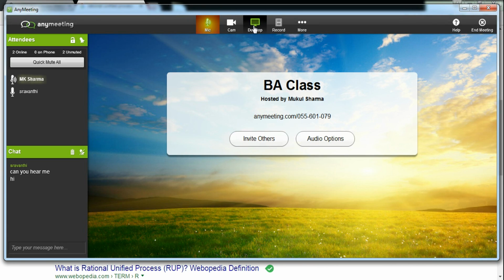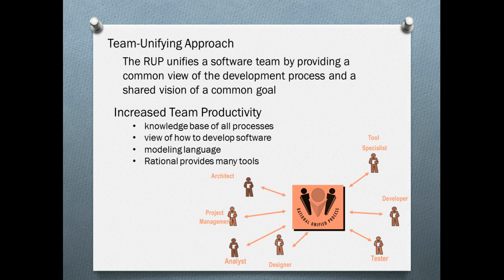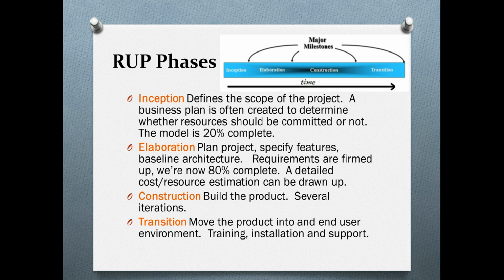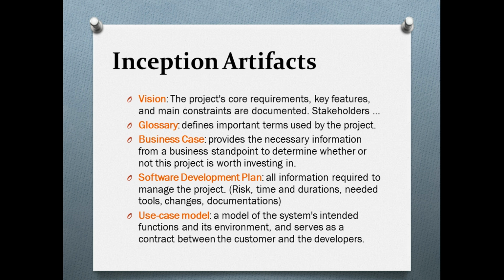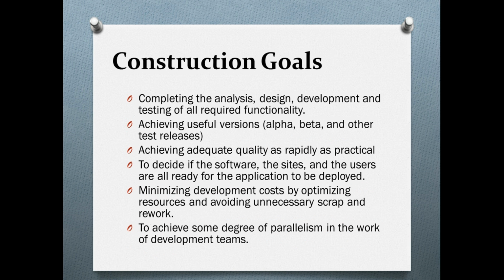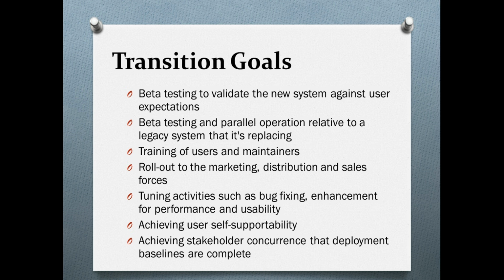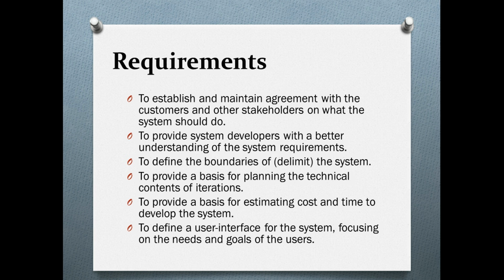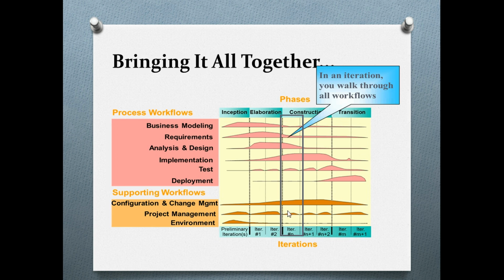RUP Methodology Free Training Video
This Video is recorded as a part of Online training program in Business Analyst with topics in Methodology